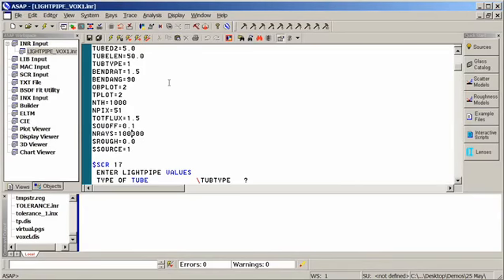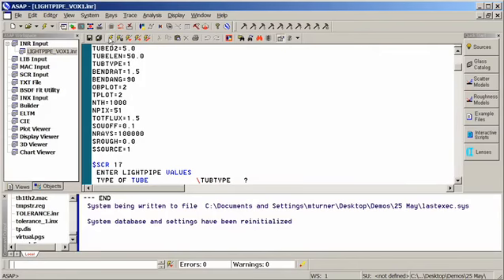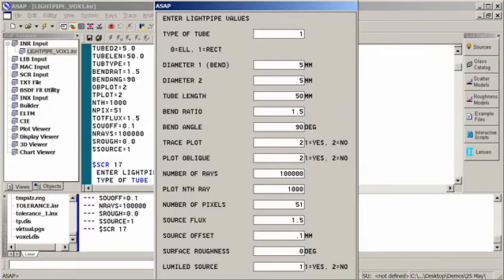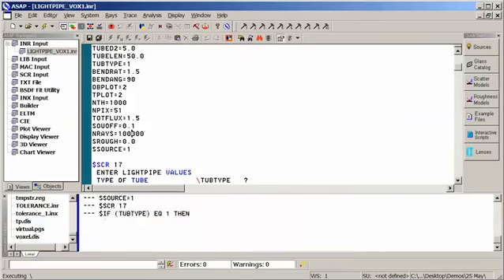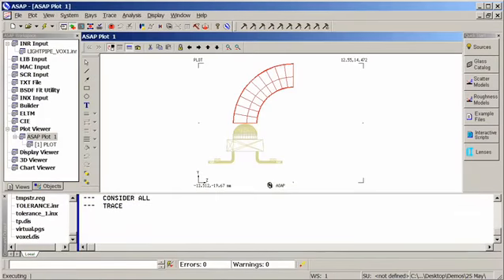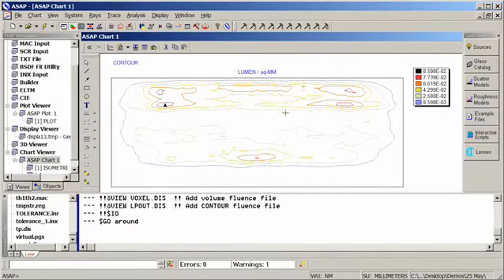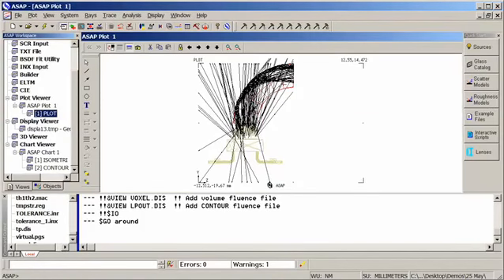Rendering Geometry, Sources, and Traces in ASAP (Demo Movie)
Rendering system geometry, raytraces, and light sources in ASAP. Watch an overview.